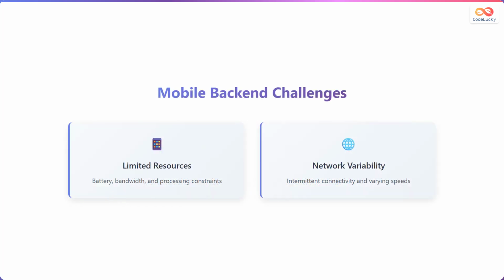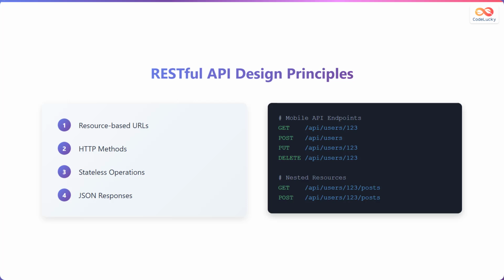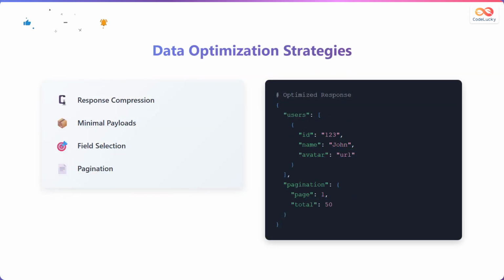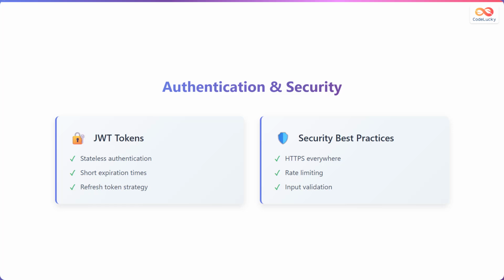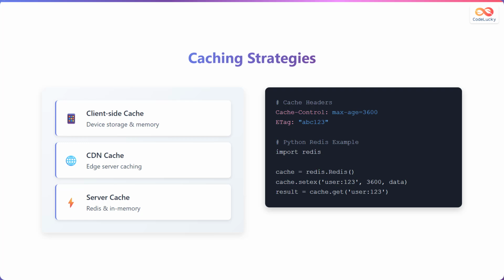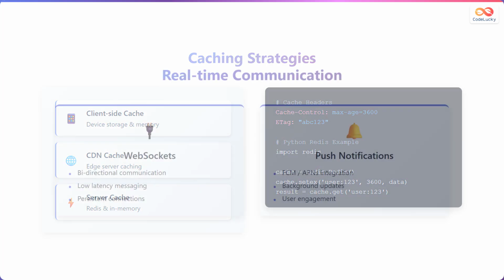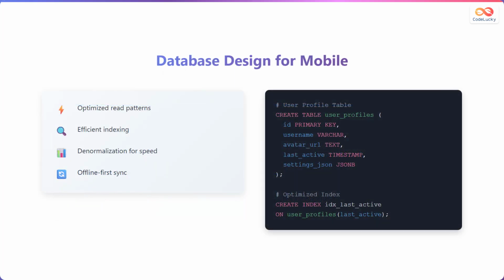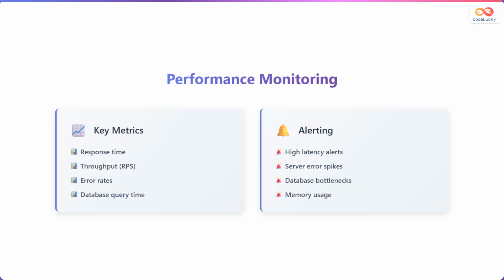Mobile Backend Design: APIs & Best Practices for Mobile Apps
Learn how to design efficient and scalable mobile backends! 🚀 This video covers essential API design principles and optimization strategies tailored for mobile applications.

We'll explore how to tackle challenges like limited resources and network variability, ensuring your mobile apps deliver a seamless user experience. Discover the power of RESTful APIs, data optimization techniques, robust security measures, and strategic caching methods.

Understand real-time communication protocols, database design considerations, and performance monitoring for continuous improvement. Optimize your mobile backend to meet the demands of modern mobile apps. Get ready to elevate your mobile app development skills! 📱🌐🔒

Chapters:
00:00 - Mobile Backend Design
00:21 - Mobile Backend Challenges
00:53 - RESTful API Design Principles
02:12 - Data Optimization Strategies
03:03 - Authentication & Security
03:57 - Caching Strategies
04:57 - Real-time Communication
05:26 - Database Design for Mobile
06:28 - Performance Monitoring
07:09 - Best Practices Summary
07:45 - Outro